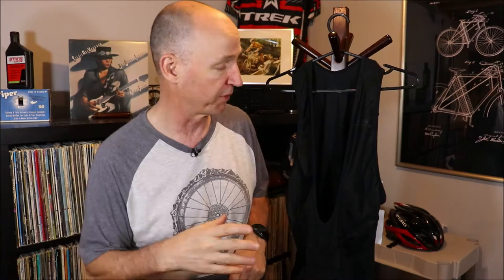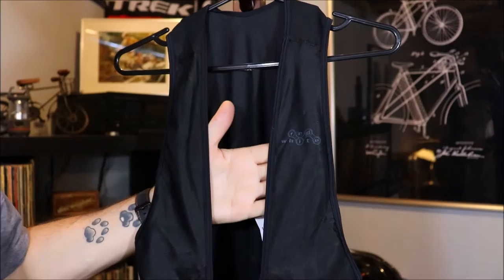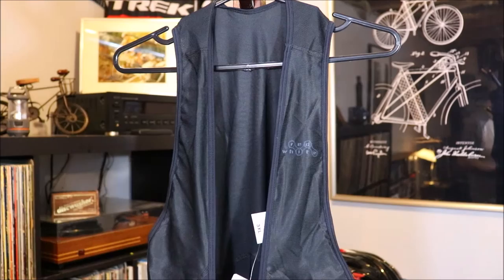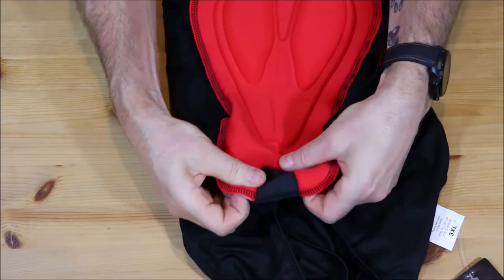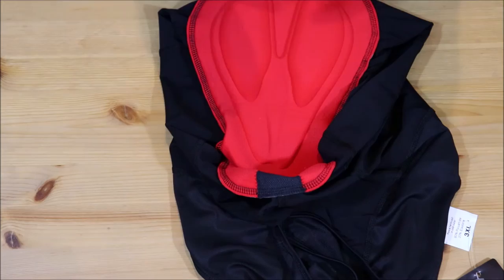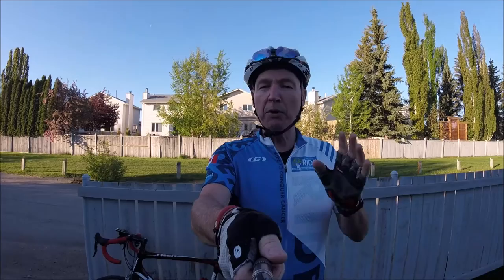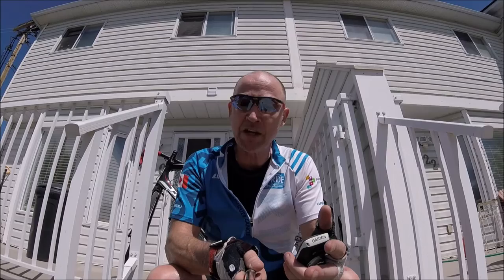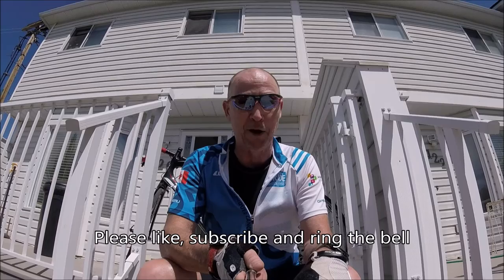Red White Stealth Bib Short Review. (Can They Make Me Ride Further?)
A follower of the channel commented on Red White Bib Shorts on a recent review. I had never heard of them. Being curious I checked out their website and the company was kind enough to send me a pair.

Can these shorts make me ride further? I put them to the test on a long ride.